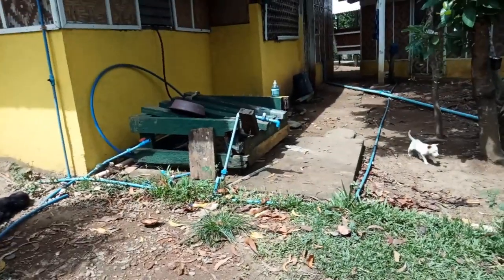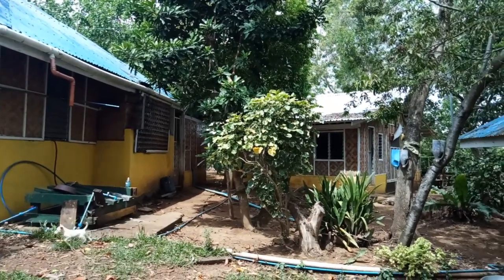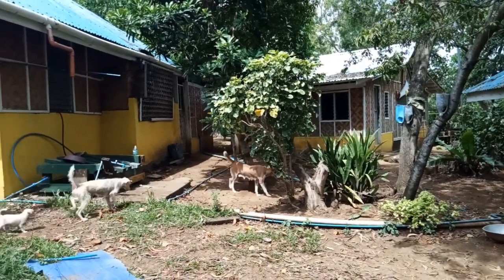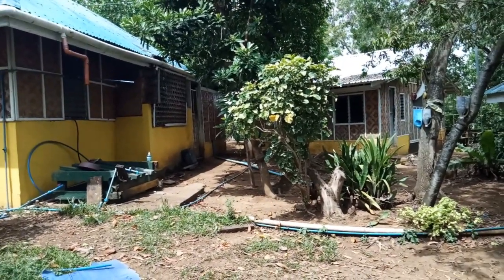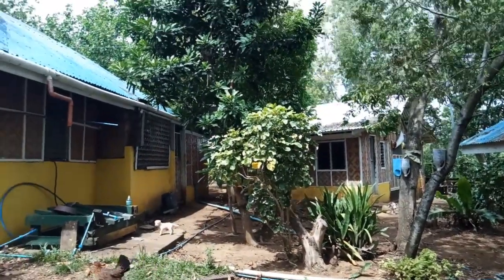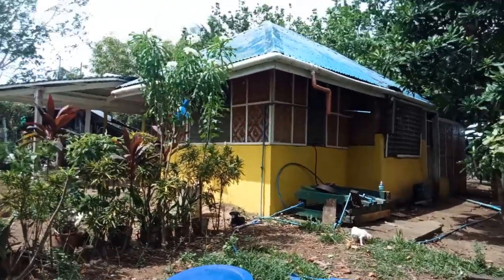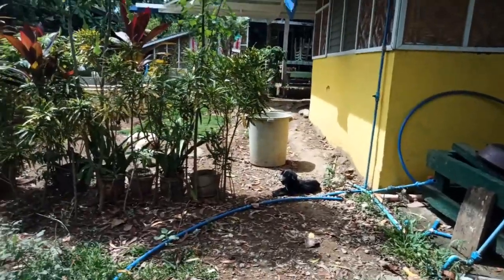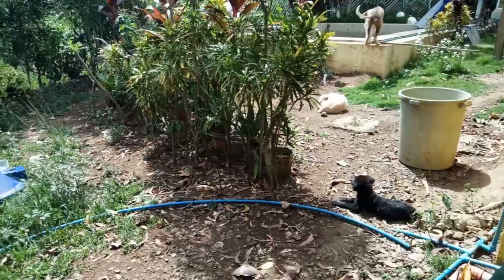Plan For The Water Tank Stand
Plan for the water tank stand rebar frame